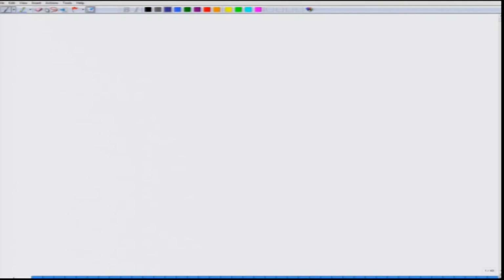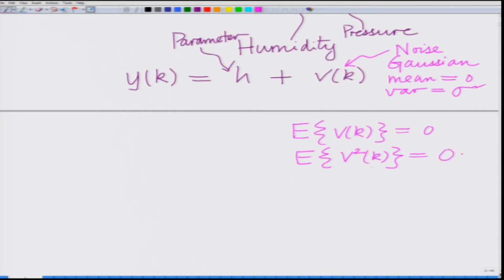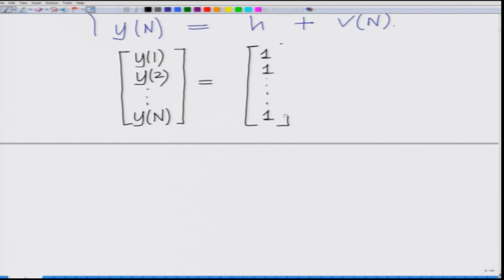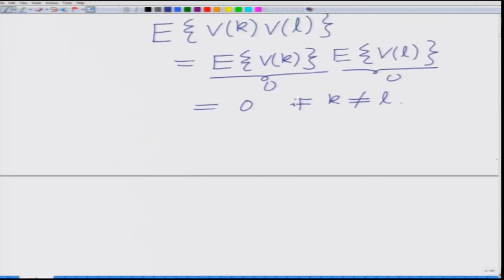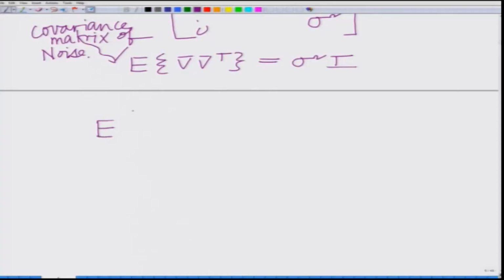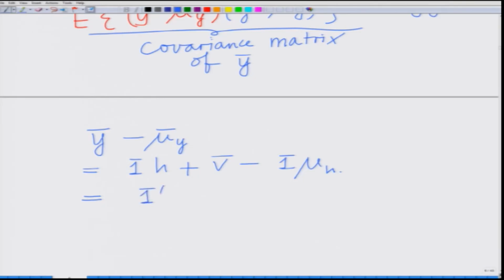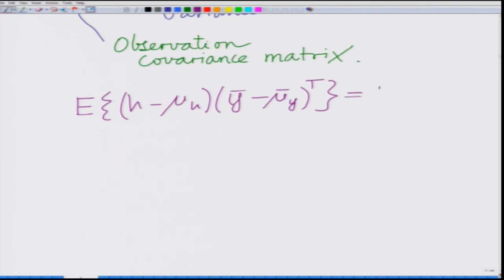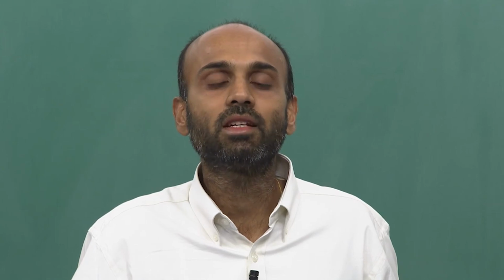Minimum Mean Squared Error MMSE Estimation ,Application - Wireless...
Title: Minimum Mean Squared Error MMSE Estimation, Application - Wireless Sensor Network